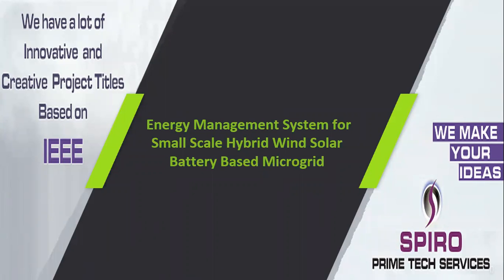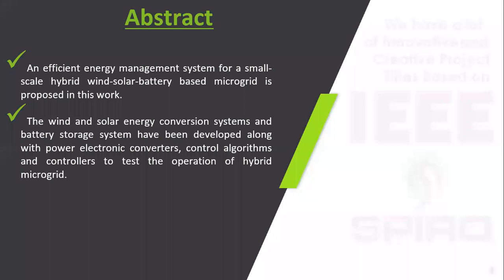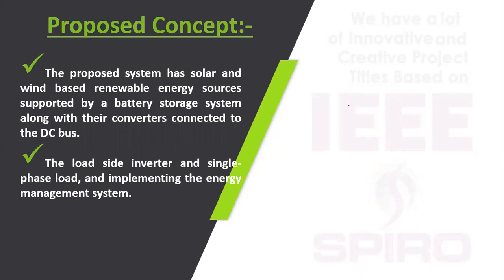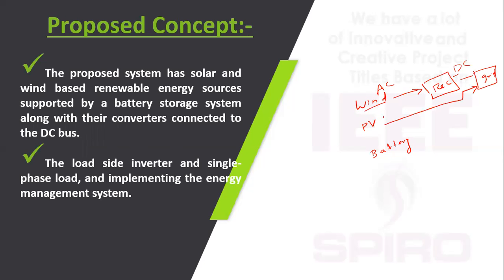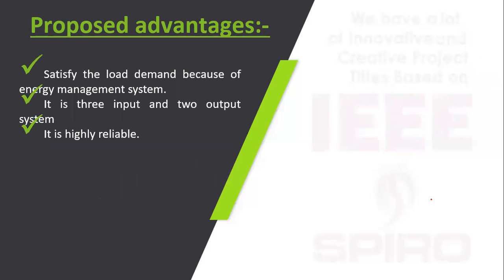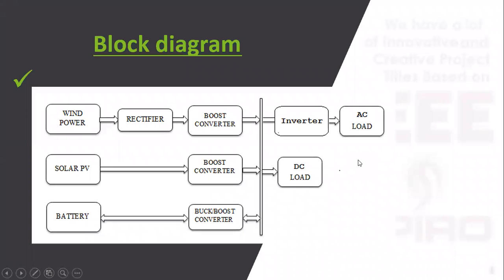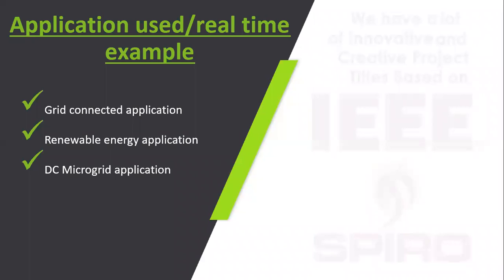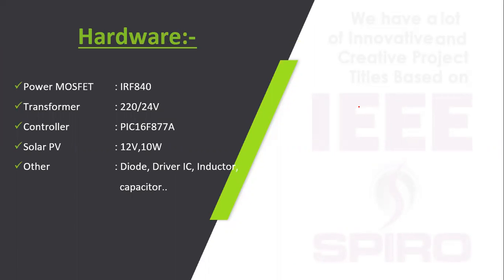ITPW13 - Energy Management System for Small Scale Hybrid Wind Solar Battery Based Microgrid